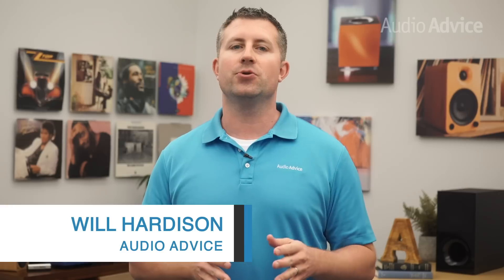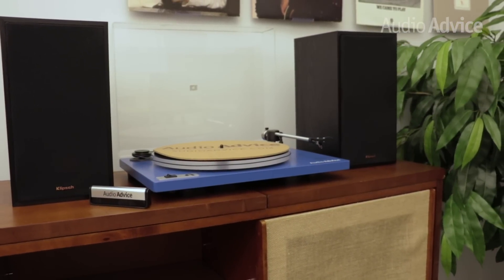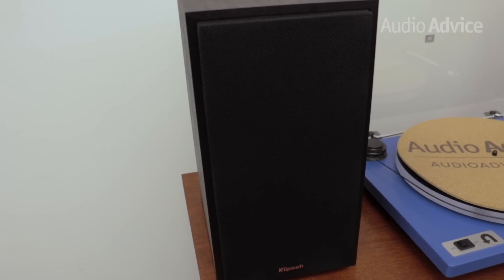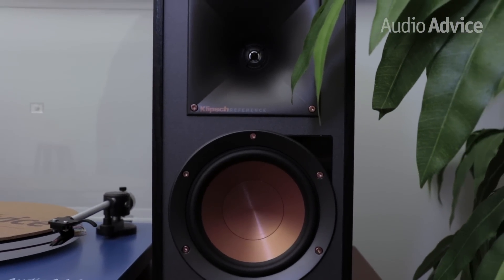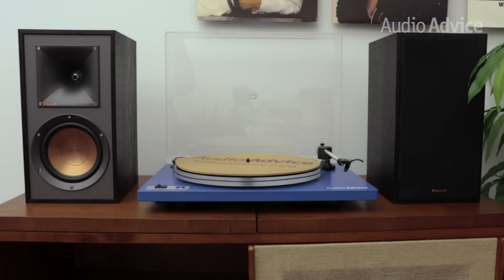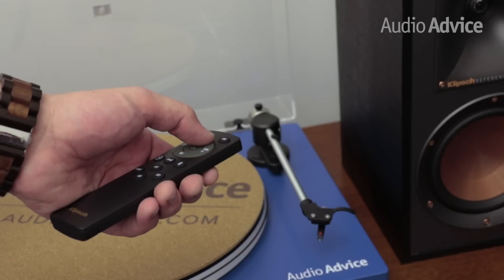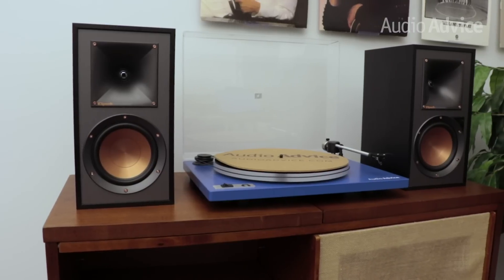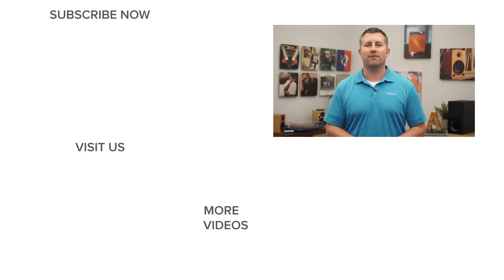Klipsch R-41PM & R-51PM Powered Speaker Review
The new R-41PM and R-51PM share a similar design philosophy to the models they are replacing, the R-14 and R-15, however they did improve their overall performance.

Both of these models are designed to support virtually every type of audio source.  With the R-51PM and R-41PM, you will not need a separate amp or receiver. With their built-in amplifier and tons of inputs, simply connect your sources or pair your phone via bluetooth and you’ll be listening to music in no time!

The R-51PM is a larger sized bookshelf speaker, standing at 13.3” tall, 7” wide and 9” deep and can be used on your desktop, on a bookshelf, or even on speaker stands as part of a great two channel audio system. For a smaller room or desktop, the R-41PM is a great choice as it is under 10” tall, less than 6” wide, and only 7 ½” deep.

Klipsch improved the tweeter on the new models, going from a ¾” dome to a 1” dome, allowing them to lower the crossover, while gaining some efficiency and ultimate power output. They couple the 1” dome with their famous Tractrix Horn which gives it great dispersion while also increasing efficiency.  The bass driver of the R-51PM is identical to the one in the R-15, which is their copper spun 5 ¼” woofer. The R-41PM also uses the new 1” dome tweeter with the Tractrix horn and their 4” copper spun woofer. With the improvements, both speakers can certainly rock!

Both the R-51PM and R-41PM have a fairly large rear port so you will want to place them a little bit off the back wall for the best performance. The back panel of the right speaker is where all of your connections take place and there is no shortage of ports.  Included is a high quality, solid 5 way binding post to attach your speaker wire (a 10’ piece comes with the speaker) to the other speaker.

In terms of build quality, everything is just what we have come to expect from a powered speaker in this category.  The fit and finish is quite nice, and the connectors are fairly high quality. Each speaker also has a magnetic removable black grill, giving you the option to go naked or to cover up the drivers for a more discreet look. The big Tractrix horn and woofer with their copper colored screws give these speakers the unique Klipsch look.

The R-41PM and R-51PM have every input you should need to play your music including Bluetooth. On the rear panel you will find a set of RCA plugs, a stereo mini plug input, and a subwoofer output. With the flip of a switch you can engage the phono stage allowing you to play a turntable without the need of a phono preamp.

On the digital input side, you’ll find a toslink, great for a TV, and a USB-B input perfect for your computer.

The speakers also come with a remote control that allows for accessing the various inputs, track and master volume control when in Bluetooth mode, and an added feature for bass control. Which we love since with most powered speakers this is done on the actual sub itself.

Another new feature is what Klipsch calls Dynamic Bass EQ which boosts the bass at low levels, then backs off when you turn up the volume.  This will add a fullness to the sound at low listening levels and is especially handy if you do not have a subwoofer.

Klipsch speakers are known for packing in a lot of punch with great dynamics and the new R series follows this path.  We’ve actually never had a pair of powered speakers that could produce as much SPL as these guys do, which is very impressive for the money and their very small size.

Their bass impact, size of the soundstage, and pure dynamics are incredible. Now, these speakers do have an “in your face” sound and can be a bit much for the listener who prefers a warmer sound. A tonal control would have been a nice feature for that type of listening preference.

If you’re throwing a party or need to fill up a large room, these, especially the R51 will do the job. The room we tested them in was about 21’ by 24’ with a 10’ ceiling, which is pretty big.  When we really pushed them, they never sounded distorted as they covered the entire area with big, full sound. The Tractrix Horn tweeter has great horizontal and vertical dispersion as there is very little high frequency roll off, even totally off to the side or above and below them.

Overall, these speakers can really rock! If you are looking for a smaller pair of powered speakers that have the ability to fill a large room and come with plenty of input options, we believe we’ve found your next set of speakers.